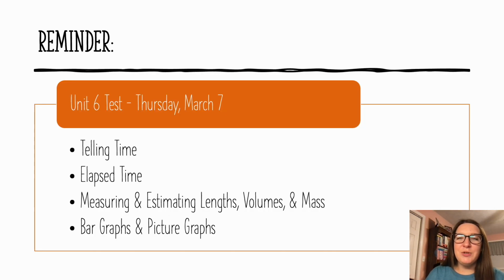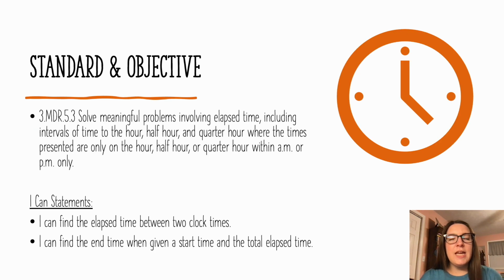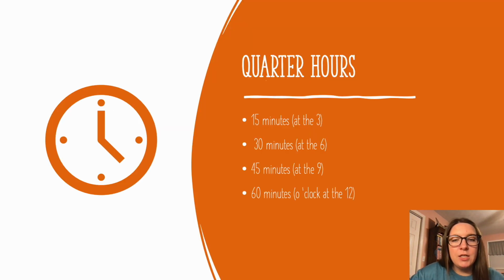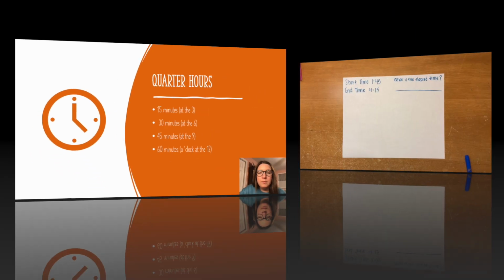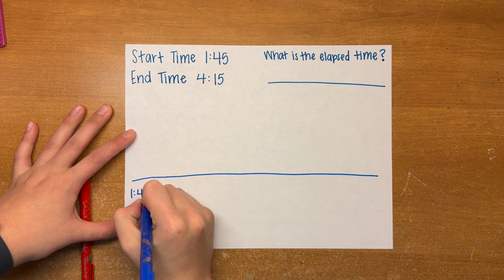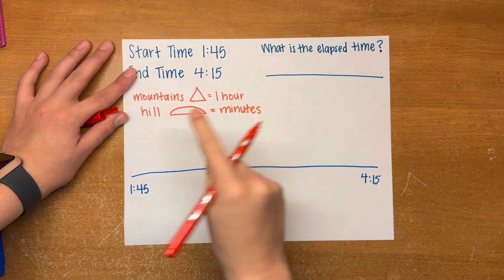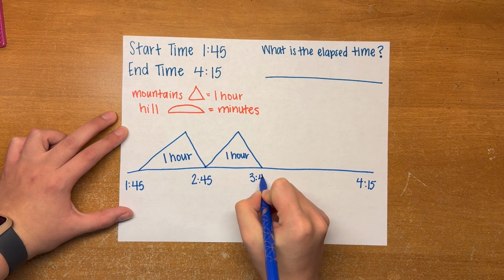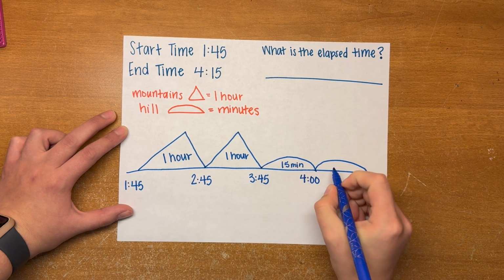Elapsed Time - Mountains & Hills Strategy